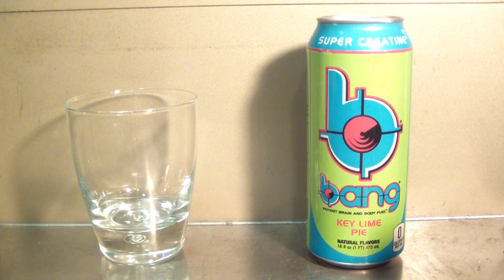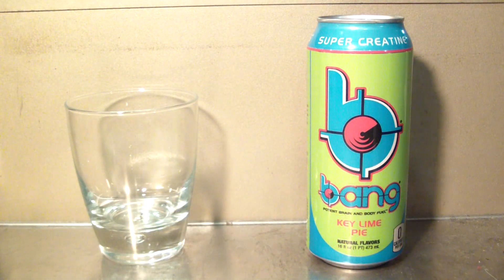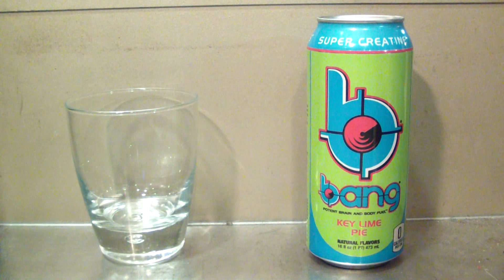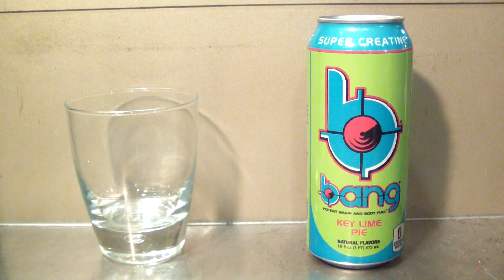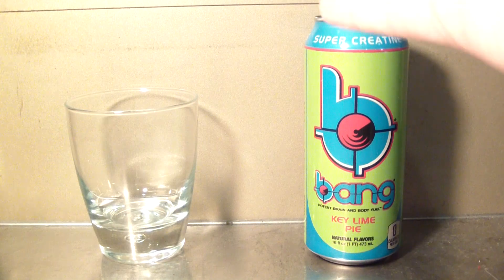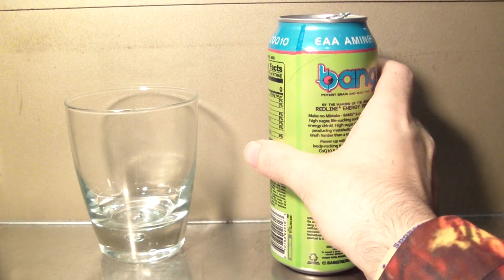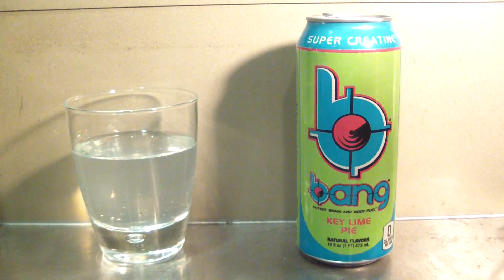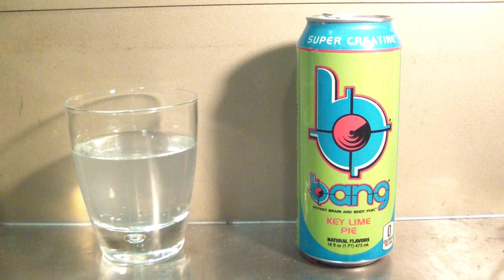TPX Reviews - "VPX Energy: Bang (Key Lime Pie)"